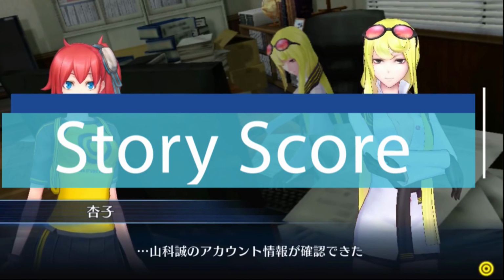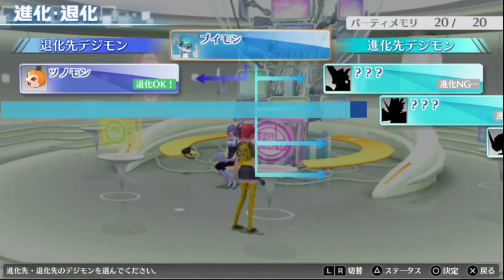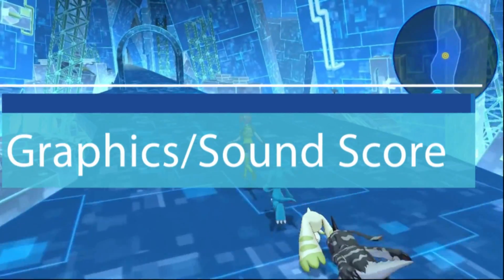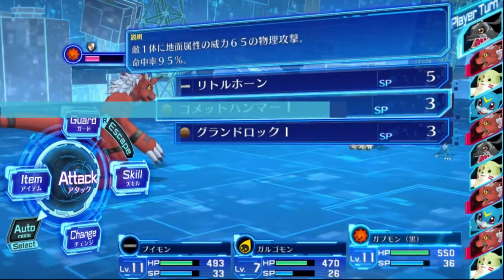Digimon Story Cyber Sleuth PS Vita and PS4 Review (English Version)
Digimon Story Cyber Sleuth Review. After much petitioning and such a long wait, Digimon Story Cyber Sleuth finally hits North American PS Vitas. Is Digimon worth buying for your Playstation Vita? We answer this question and more in our in depth Review of Digimon Story Cyber Sleuth PS Vita.

Want to write news for the PS Vita, 3DS, or Mobile Gaming devices.